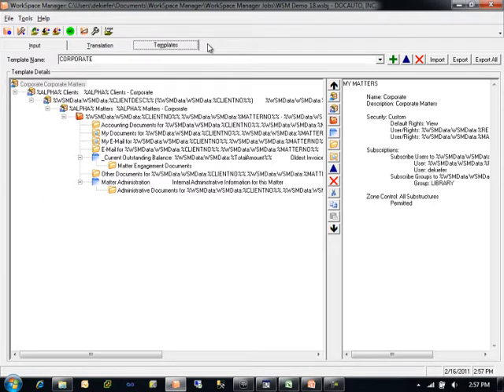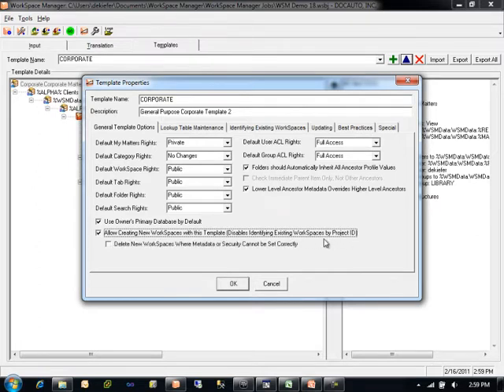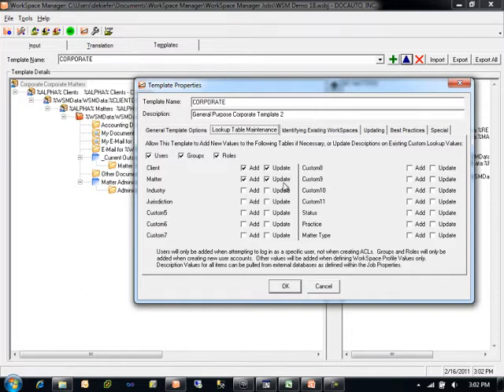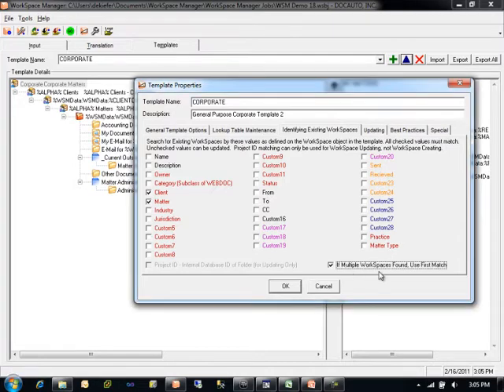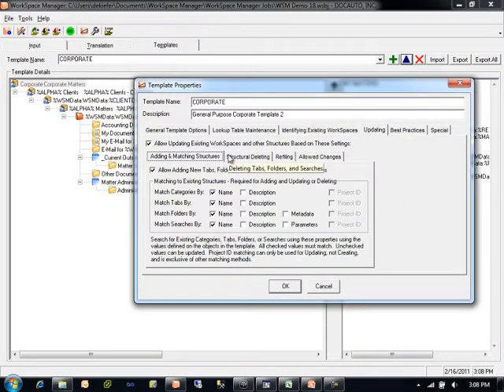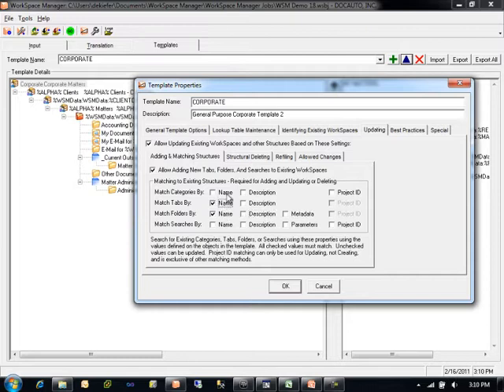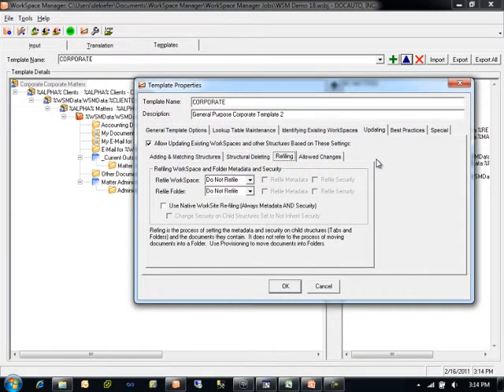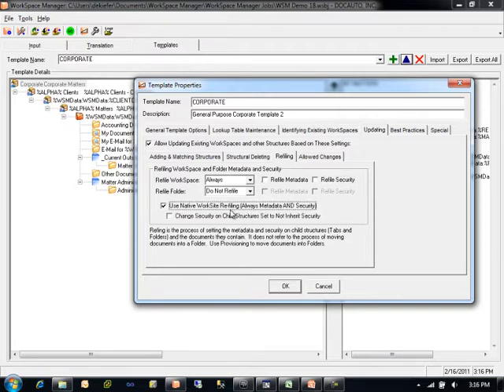WorkSpace Manager - Template Properties Chaptered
Overview of the template properties in DocAuto's WorkSpace Manager.